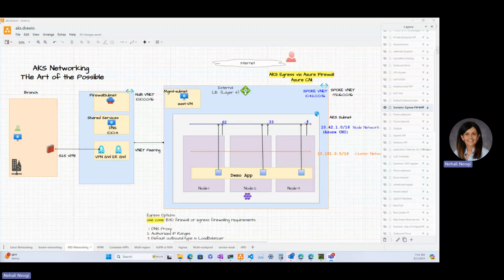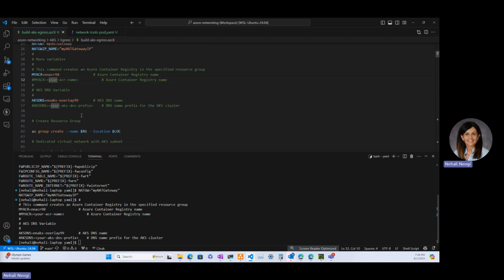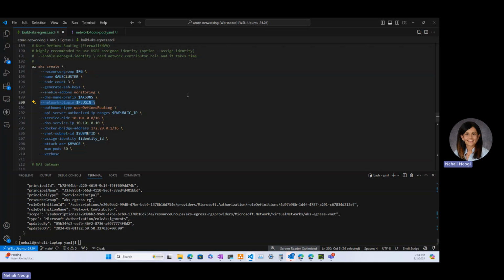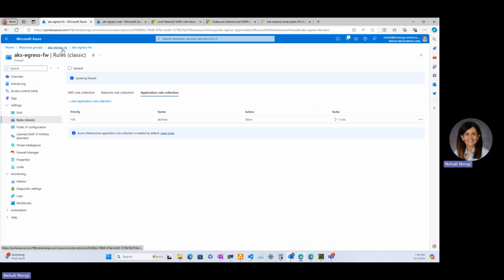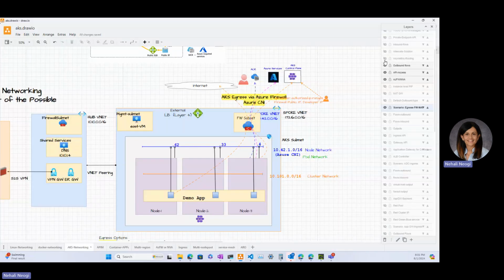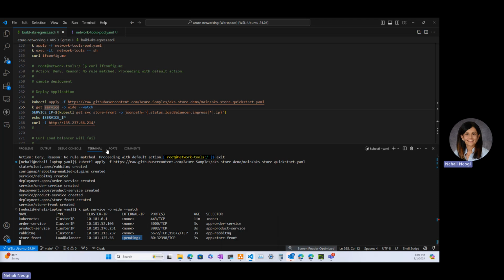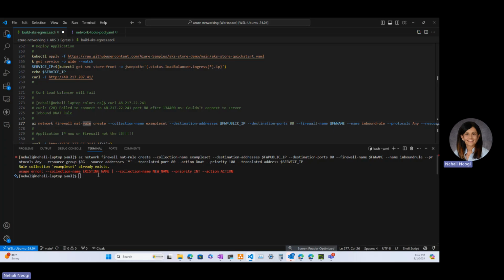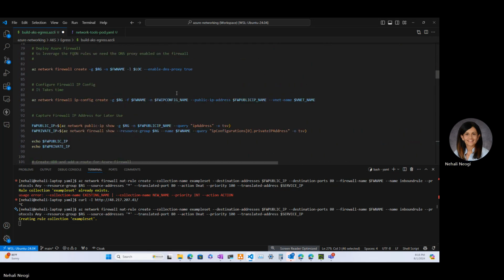9: AKS Networking Egress via AzFw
Azure Documentation LInks:
Outbound types:

Chapters:
00:00 Introduction
02:10 AKS Egress Options in draw.io
04:35 Building and Configuring a Cluster in Visual Studio
11:22 Firewall Rules in Portal, Architecture and flows in Draw.io
15:00 Connect to Cluster, create a deployment and run Validations
19:33 Inbound/outbound validation and troubleshooting commands